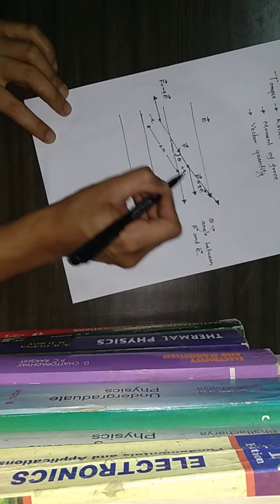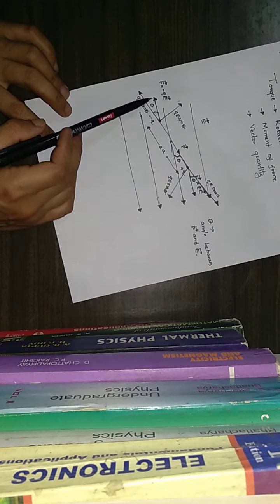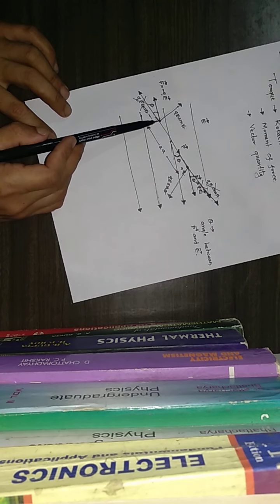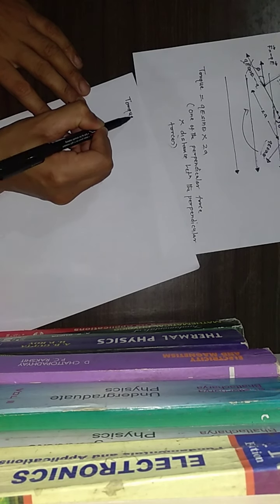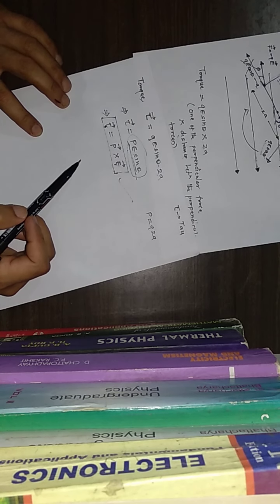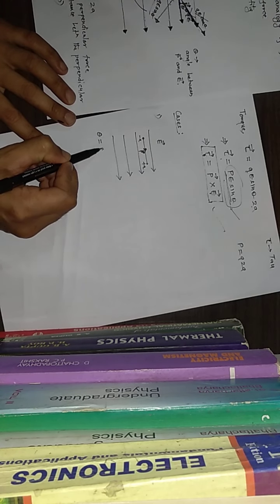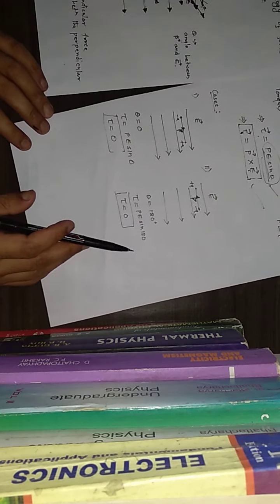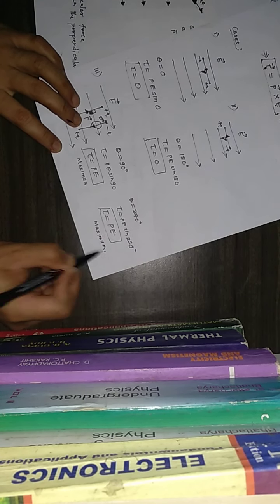Torque experience by electric dipole when placed in an electric field